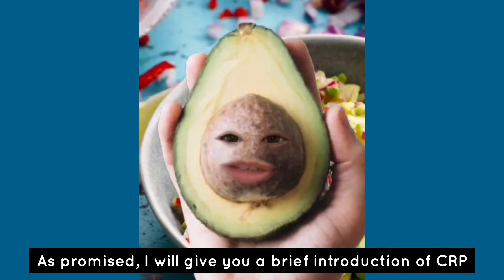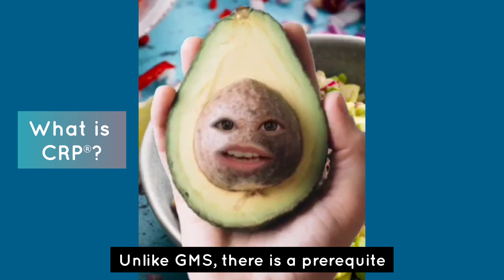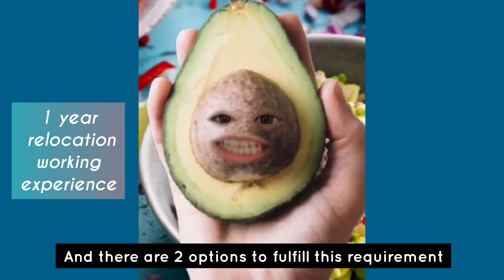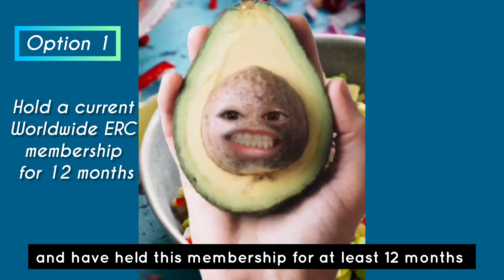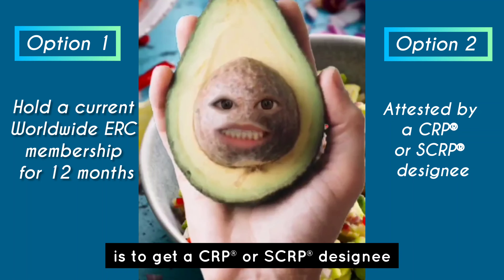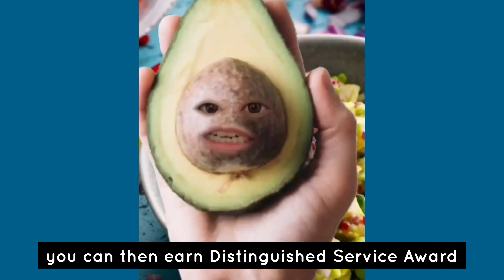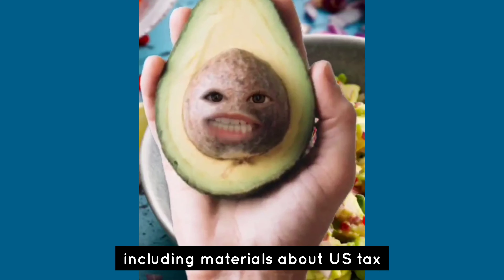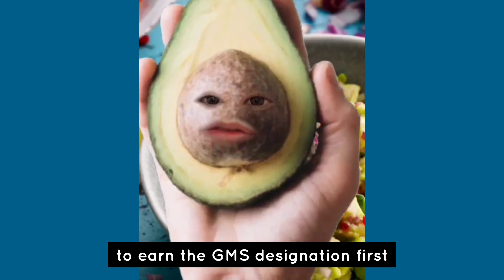What is CRP®? How to earn a CRP® designation?